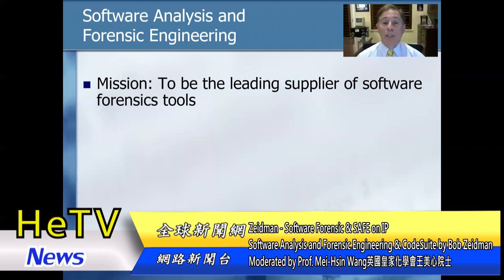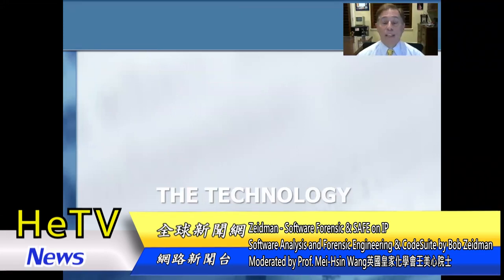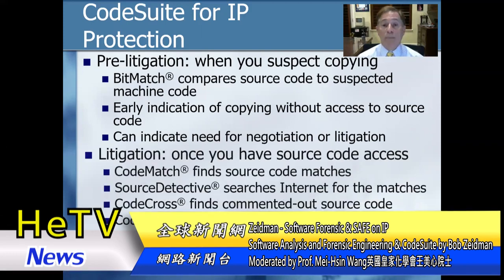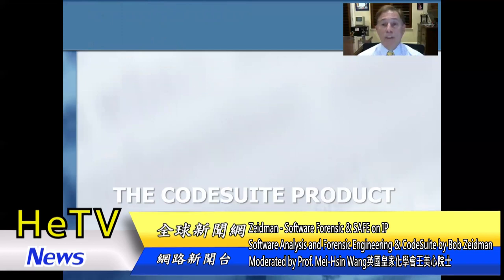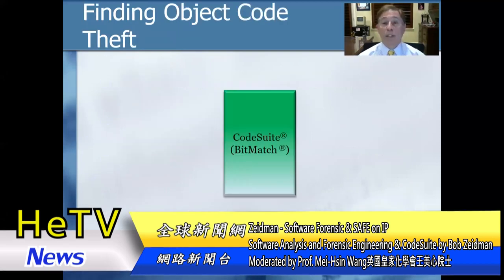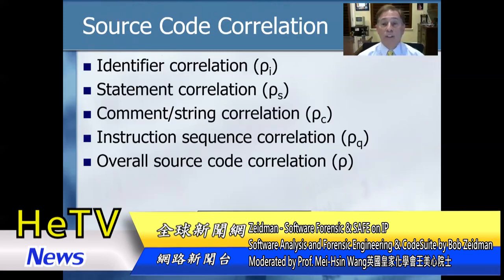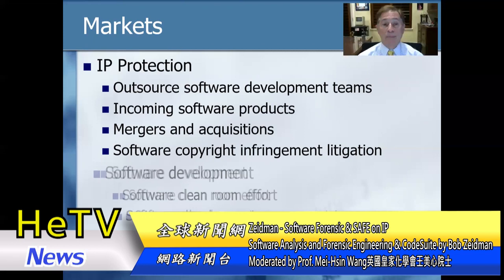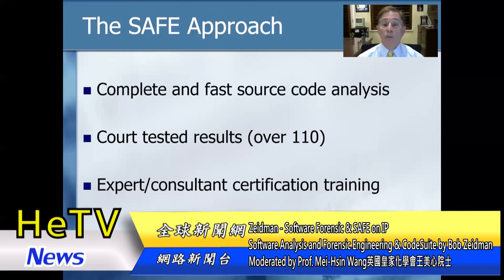Software Analysis and Forensic Engineering & CodeSuite by Bob Zeidman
1 /
Zeidman - Software Forensic & SAFE on IP
Moderated by Prof. Mei-Hsin Wang英國皇家化學會王美心院士